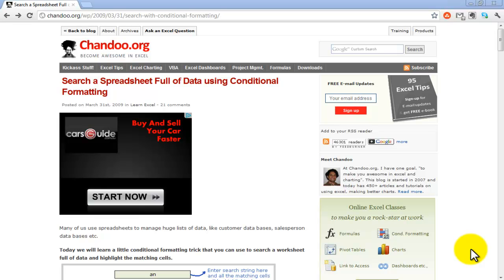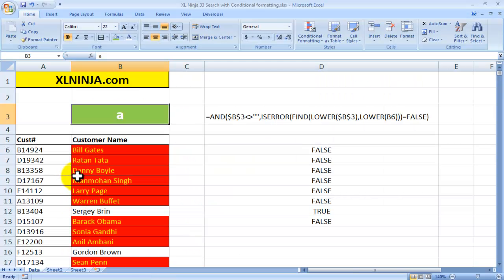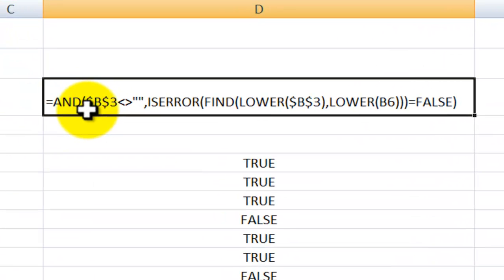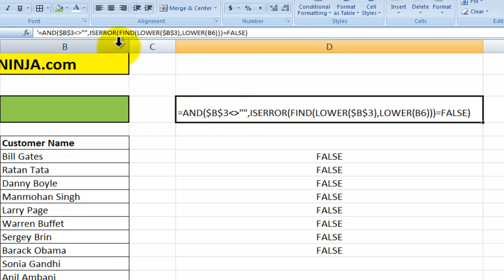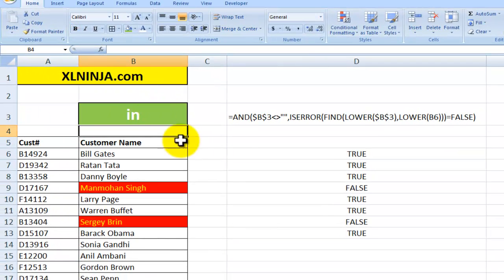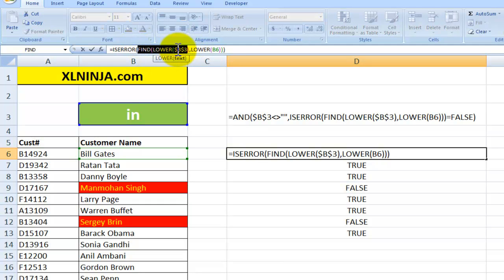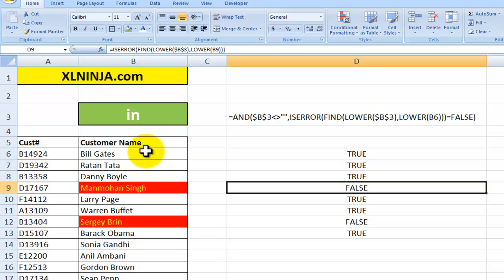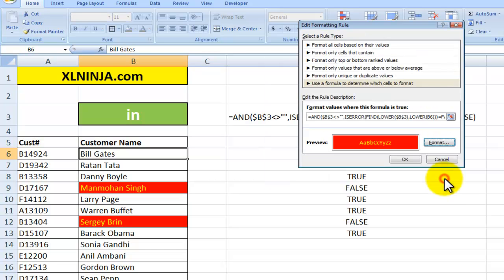Search with Conditional Formatting in Excel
Conditional Formatting can be used very effectively to visually highlight the result of a search  query within Excel.